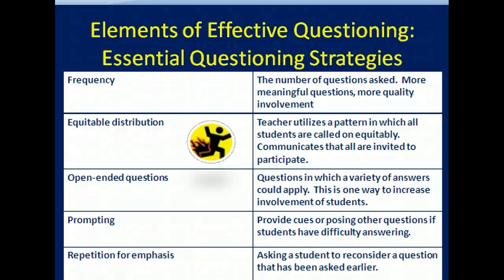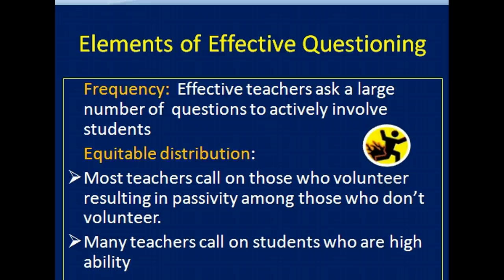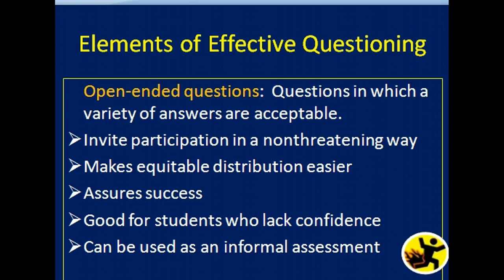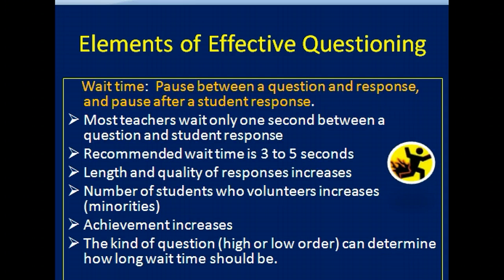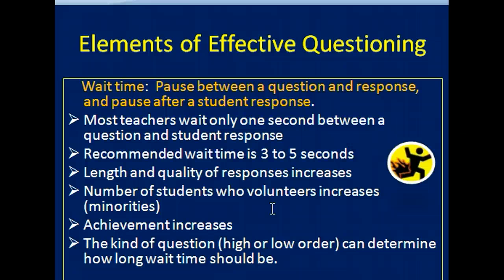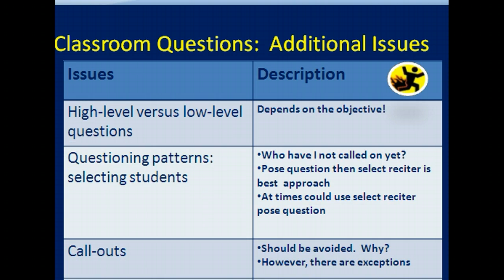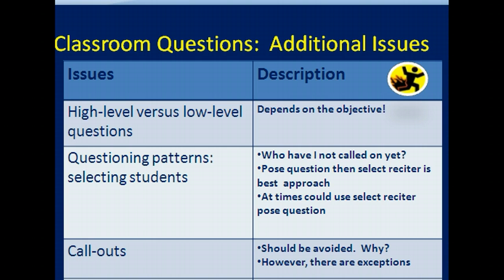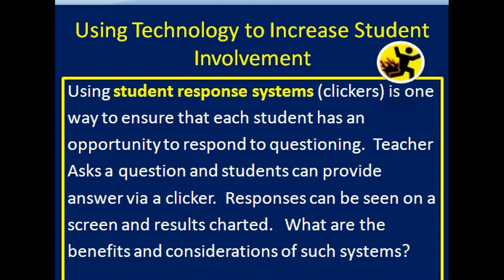Chaper 6 Part 2 Video